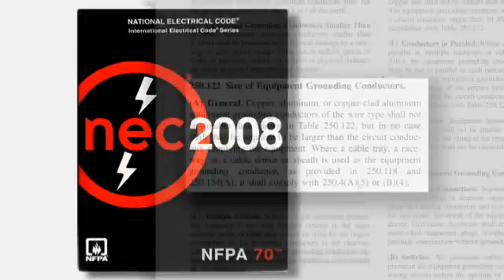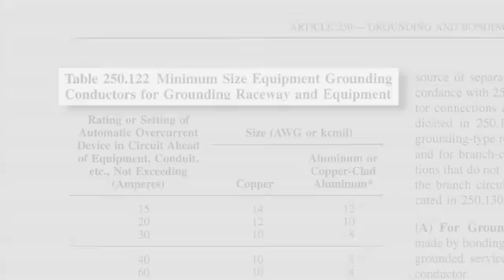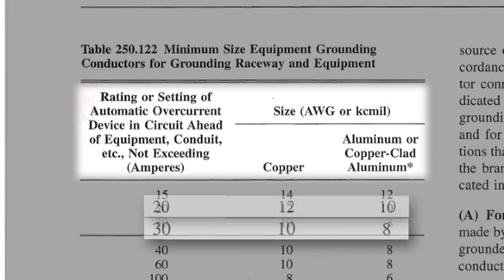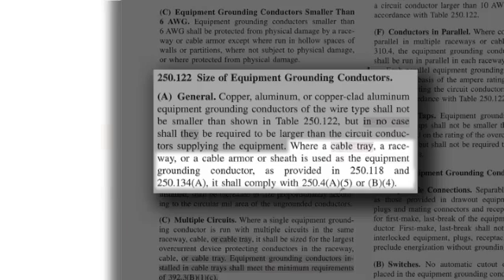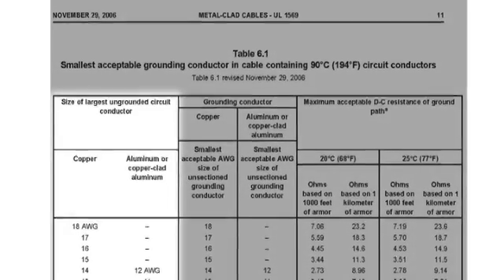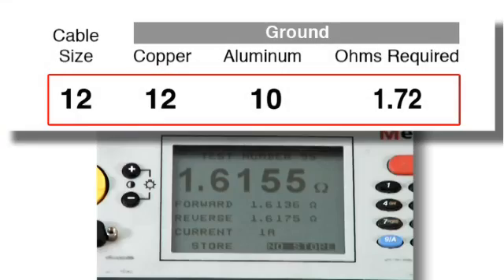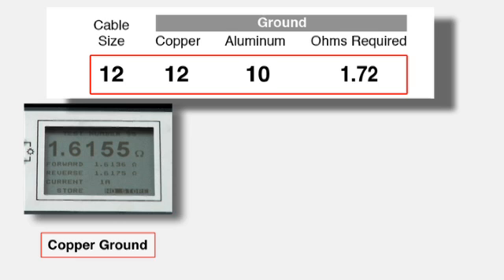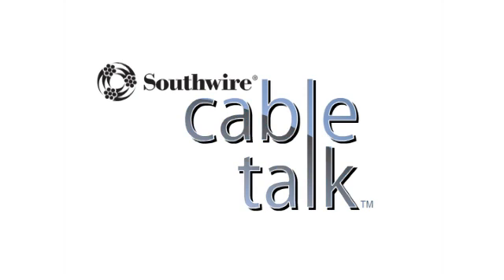Green Copper Ground vs. Armor Ground for MCap Cable